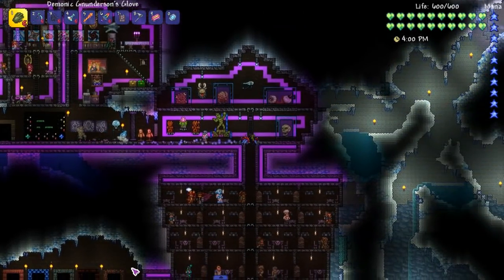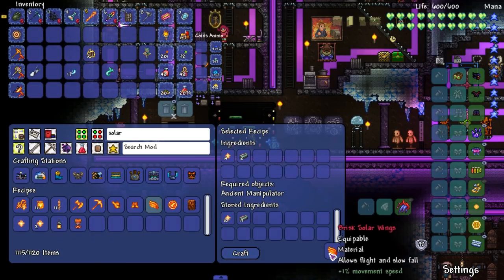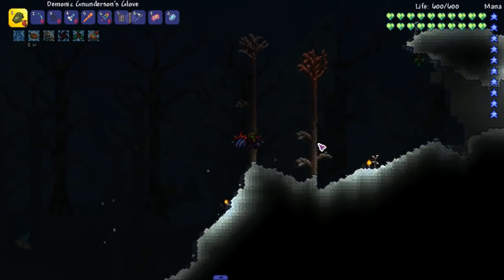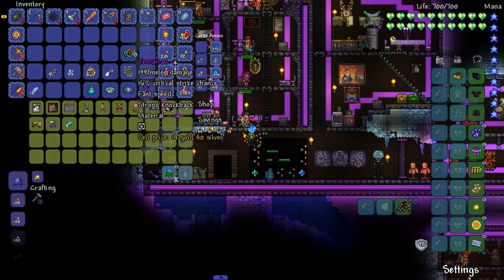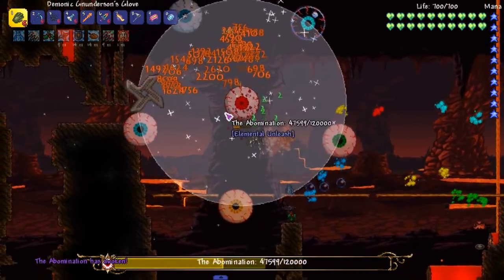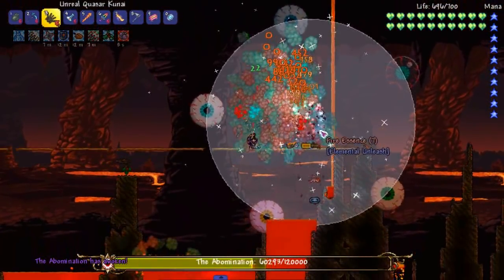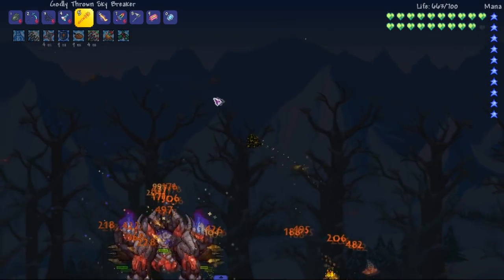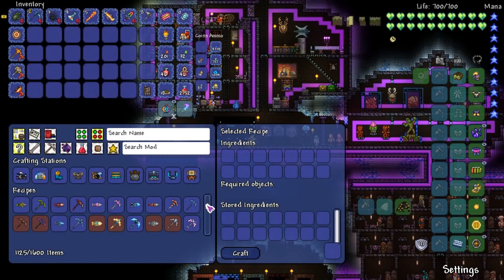COSMIC THROWING ARMOR! - Terraria 1.3 MODDED SEASON 2 v4 - Ep.44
GNUNDERSON TAKES ON THE FIRST BOSS OF THE POST MOON LORD PHASE AND CRAFTS SOME NEW ARMOR!